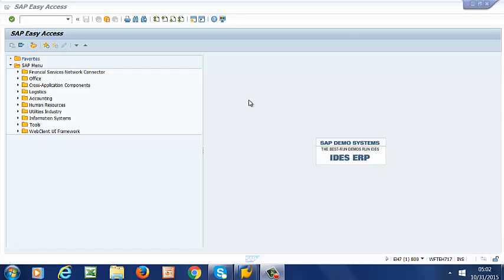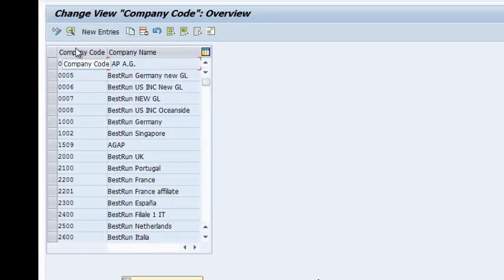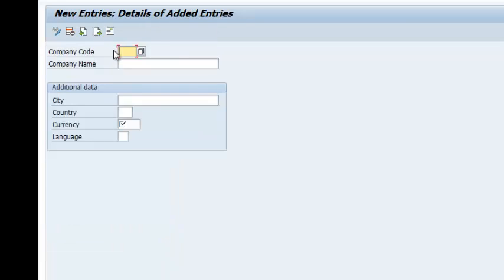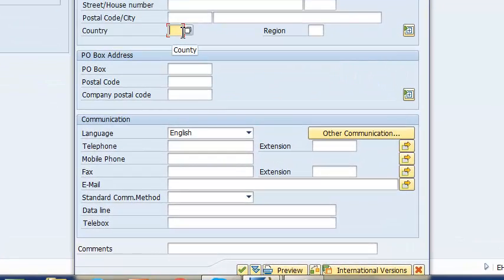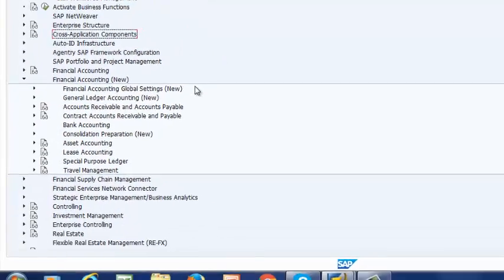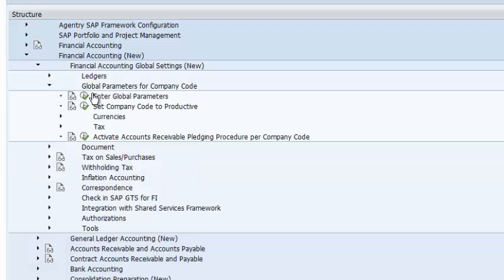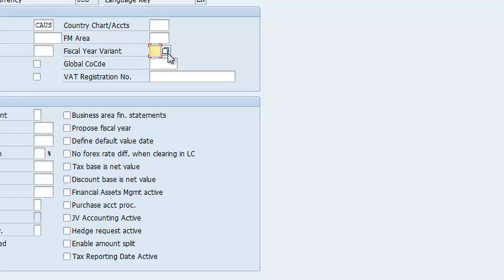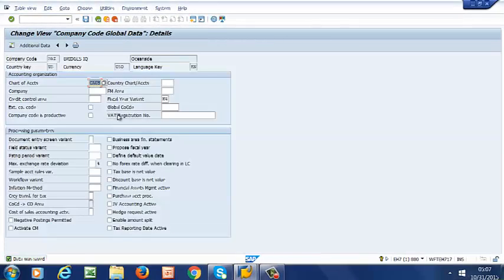SAP PM: Setting Up Your Company Code (Step-by-Step)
Step by step illustration on how to configure company code in SAP EAM. This is part of the organizational units configuration process where units such as company code, planning plant, maintenance plant etc. are set up

This is part of comprehensive SAP PM, SAP EAM, SAP S/4 HANA  Asset Management training that is ideal for maintenance technicians, maintenance planners, schedulers, reliability engineers or any SAP PM/EAM enthusiasts. The training covers the topics from both functional and technical perspective. The topics covered in this and other videos in this series include working and setting up organizational unit such as company code, planning plant, and controlling plant among others.

The training also covers the process of defining and configuring technical locations, equipment, equipment bill of materials and all the information required to install and manage those assets such as plant section, plant area and work center. Other topics that are covered in this training include the set up of warranties and counters, number ranges, control keys and other aspects of maintenance such as maintenance strategies, task list and documents.

This training covers knowledge and skills required to work with both ECC SAP PM/EAM module and SAP S/4 HANA Asset Management. We have illustrated full examples using the Fiori apps both from a functional and configuration perspective.

This training is a good supplemental information for those studying for SAP S/4 Asset Management certification exam - SAP Certified Application Associate - SAP S/4 HANA Cloud (public) - Asset Management implementation

Other topics that are covered in this series include the Intelligent Asset Management (IAM) Training. The three components that are covered in detail include the;
AIN - Asset Intelligent Network : This is where you allow collaboration of all the stakeholders in the asset life cycle. The key stakeholders here is the manufacturer (OEM), customer and the service providers
ASPM - Asset strategy and performance management is all about pulling together the elements of asset strategy such as RCM (reliability centered maintenance), FMEA ( Failure Modes and Effects Analysis), Asset criticality where we look at probability of asset failure, detectability of a failure and the consequences.
PAI - Predictive analytics insights - this is where IOt is integrated in to the whole solution for where indicators such as pressure or temperature indicator are set up to operate within a set threshold. Alerts and job notifications are generated whenever the thresholds are breached. This and real time tracking of sensor data provides the data needed for predictive and prescriptive maintenance